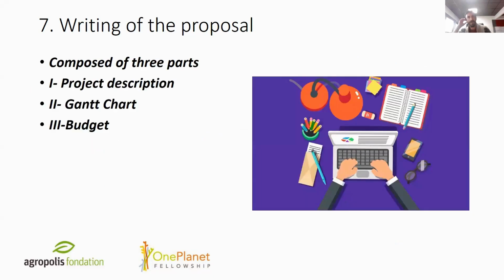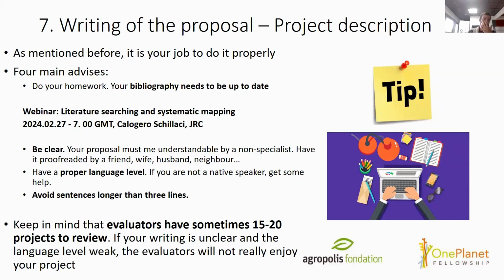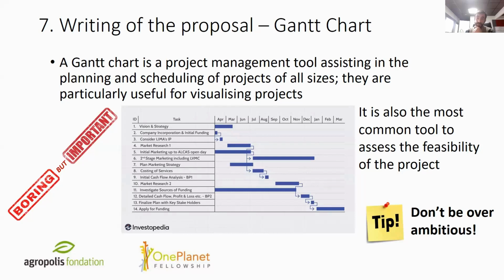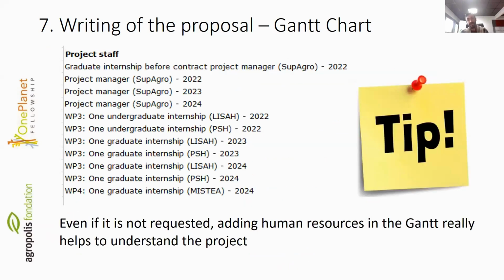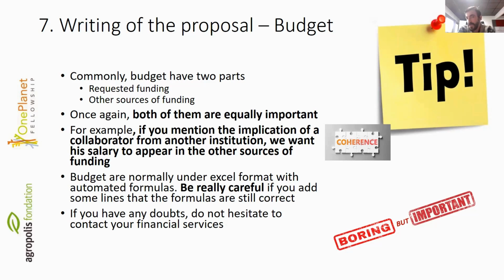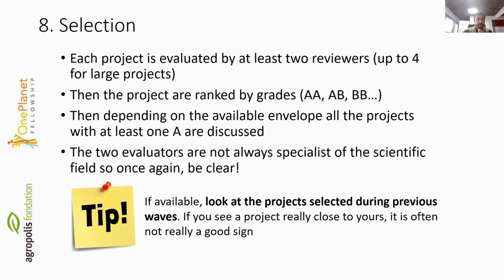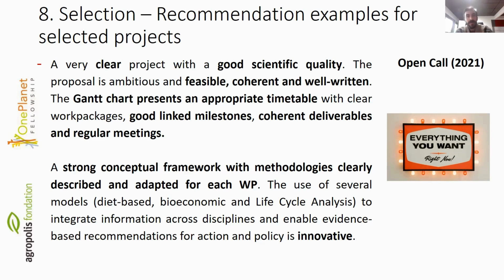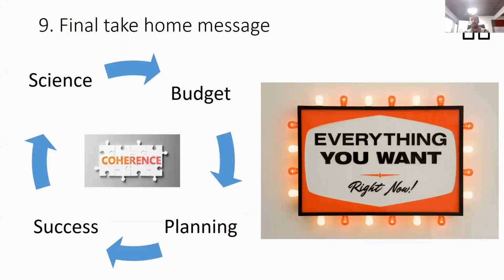Webinar One Planet S05 - Pierre PERE - 2024/02/15 - Partie 2/2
Title: How to avoid common mistakes when writing a research project?

Pierre Péré is Programme Officer, Facilitator of the Science Council, Agropolis Fondation, Montpellier, France

In this webinar, he explains:
- How funding bodies assess a research project;
- What should you look out for, as a researcher, when writing a research proposal;
- The most common mistakes;
- Some tips to give your project every chance of finding funding.

This video is part of a series of webinars which have been organized in 2023 and 2024 by AGROPOLIS FONDATION within the framework of the One Planet Fellowship Programme.